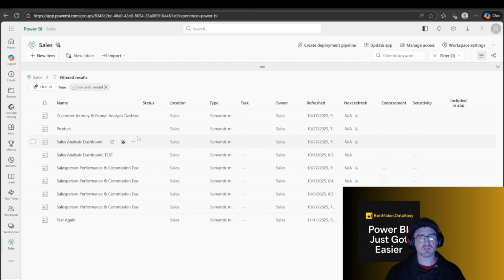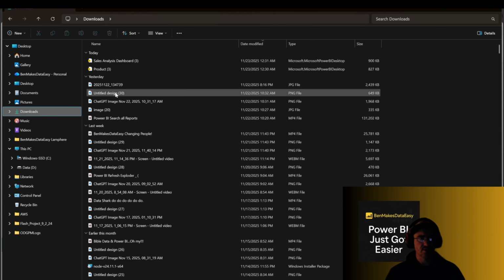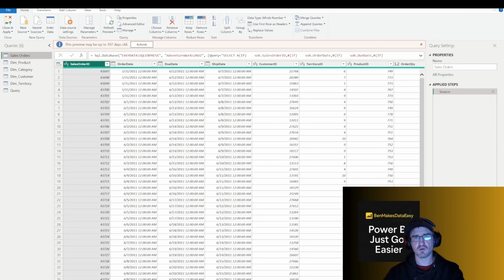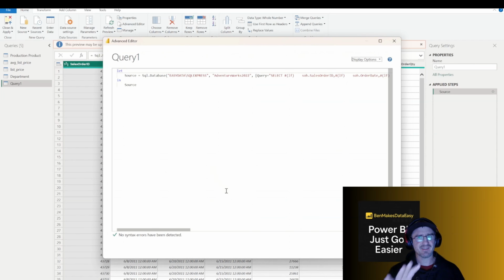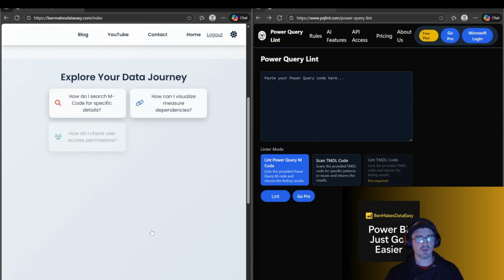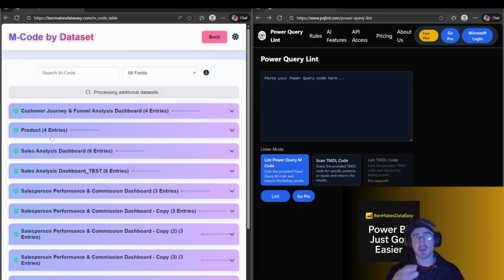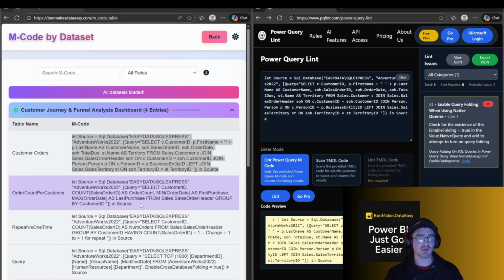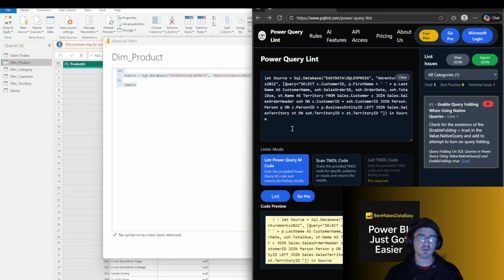Power Query Tricks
🚀 Power Query just got easier.
Here are a few quick tips + tools I pair with PQ to speed up my workflow: